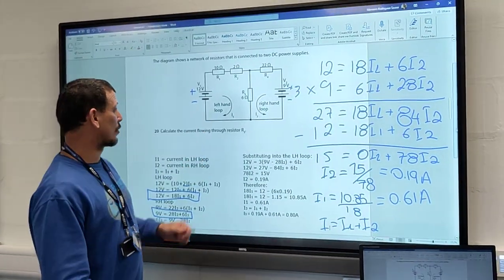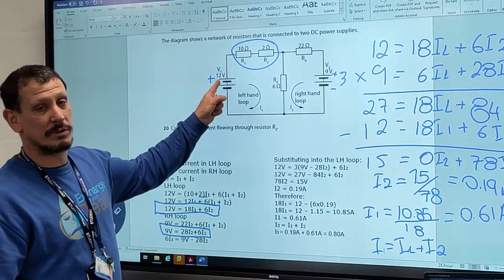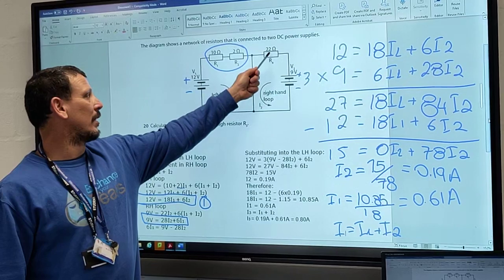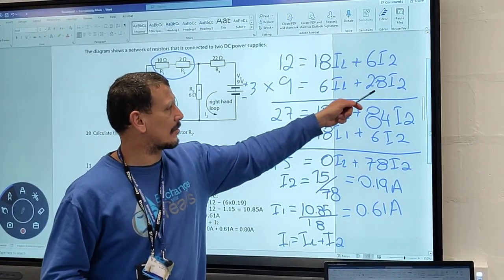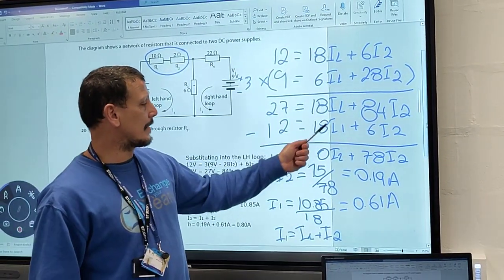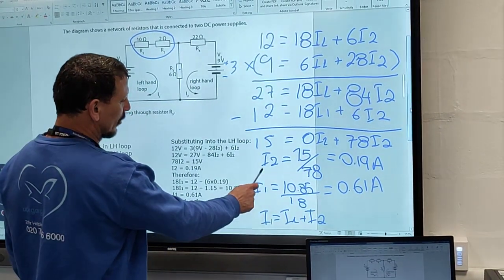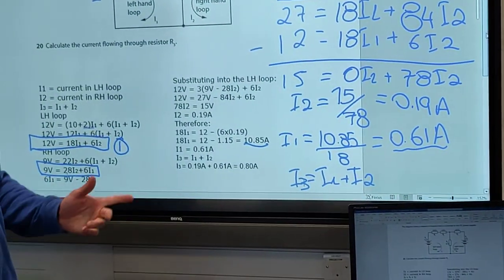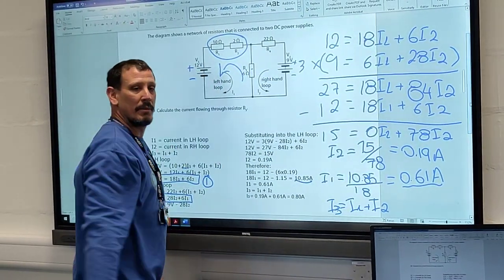Kirchhoff voltage law and simultaneous equation to solve a circuit